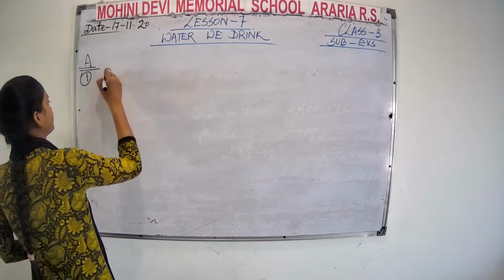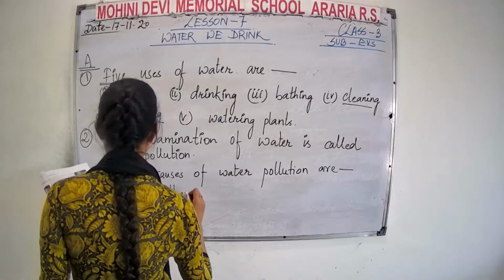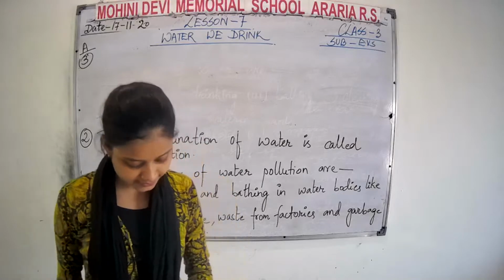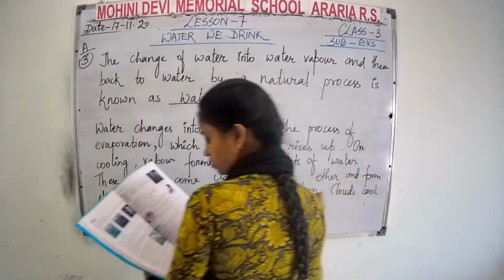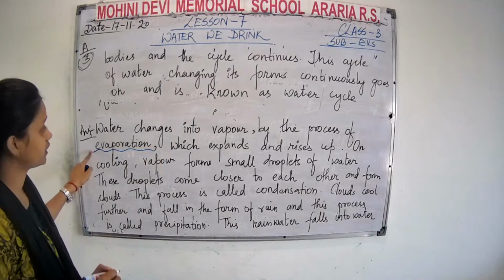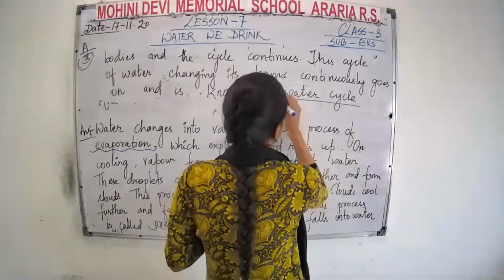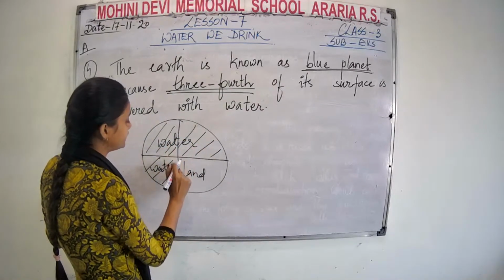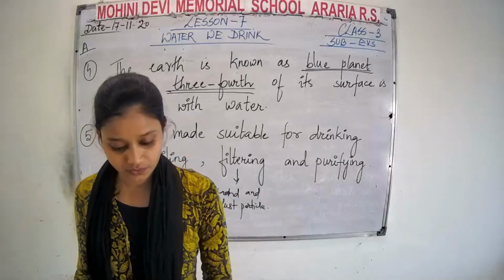Class-III Sub-EVS by Miss Priya